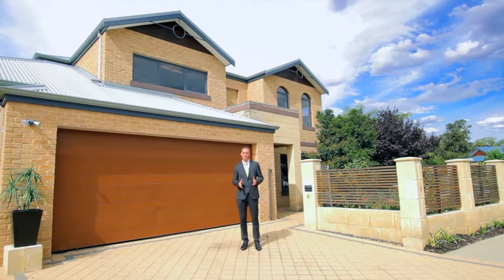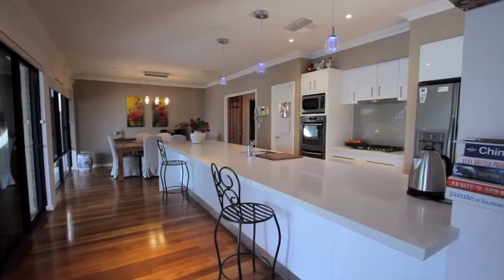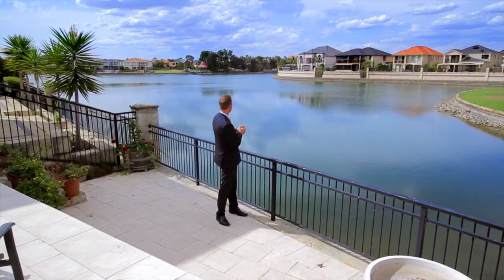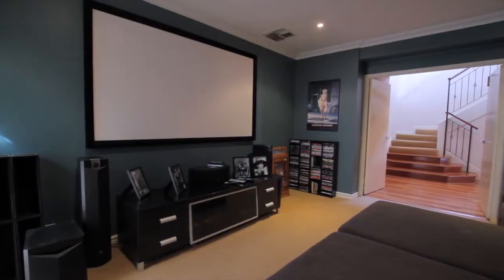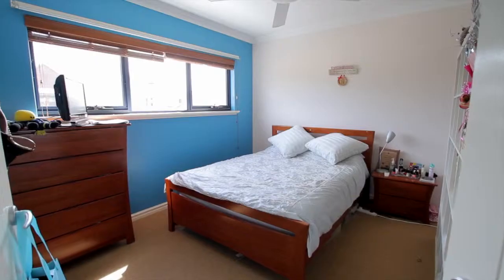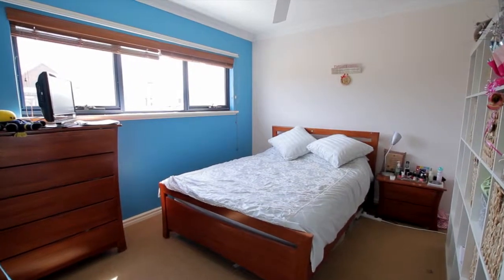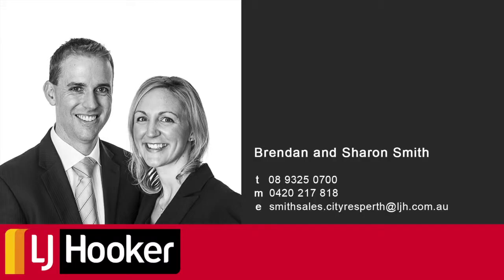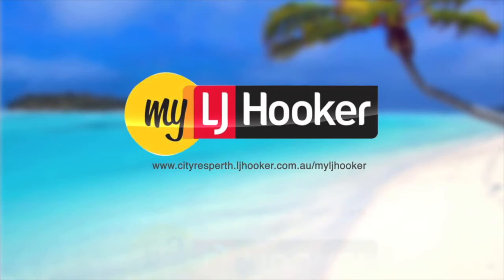Brendan Smith 6 Sopwith Elbow, Maylands - LJ Hooker City Residential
6 Sopwith Elbow, Maylands
Nestled perfectly within the peaceful surrounds of the Maylands Peninsula and featuring a spectacular view over Lake Brearley, this beautiful two level house makes the ideal family home.